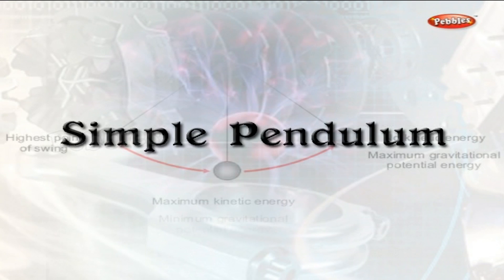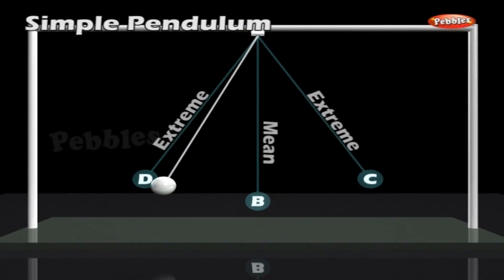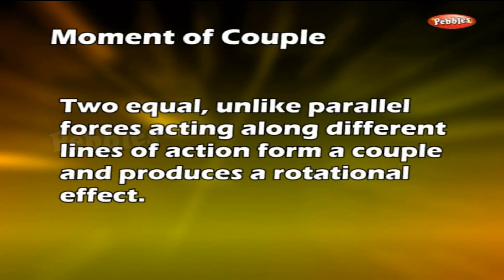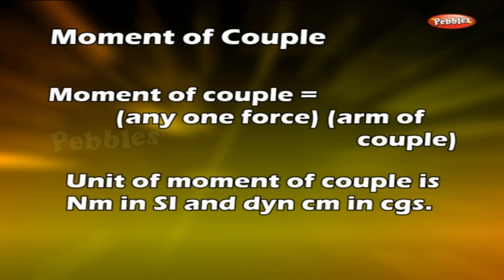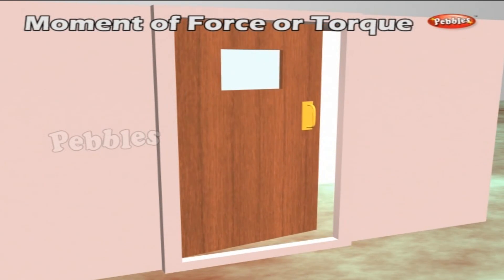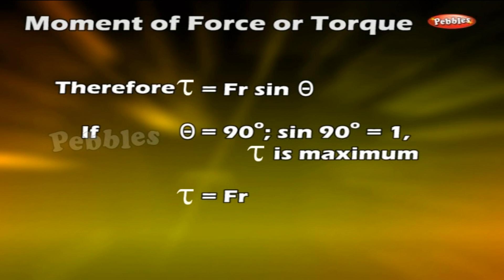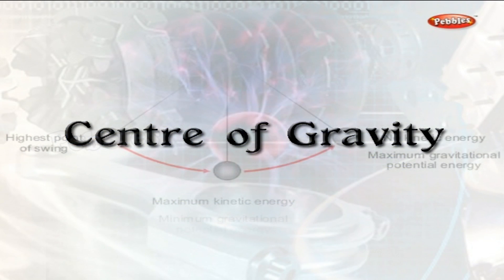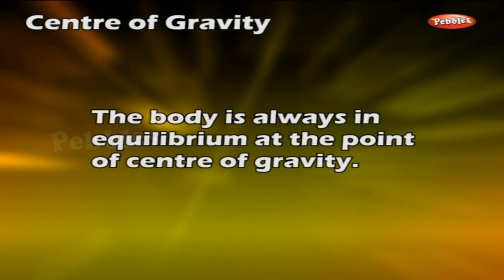Simple Pendulum || Class 6 to 10th Std CBSE Syllabus || Physics Explorer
This video is a part of Pebbles CBSE Syllabus Animation Videos Pack. Class 6 to 10th Subject Packs are available in all leading Book Stores in all over India.

Share & Comment If you like This video explains the important concepts of physics that are taught in CBSE syllabus from class 6 to 10.
The core concepts of the physics lessons are made into simple, easy and cache videos using 3D Animations. Understand the CBSE Physics concepts with Physics explorer series.

Category
Education
License